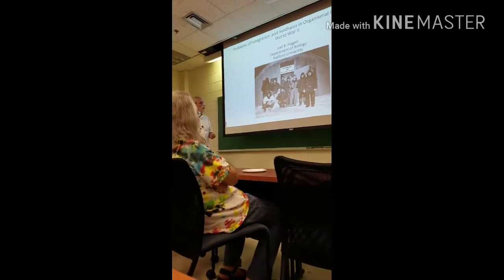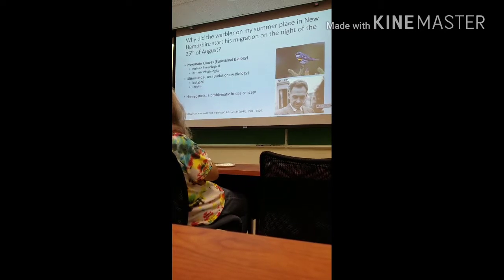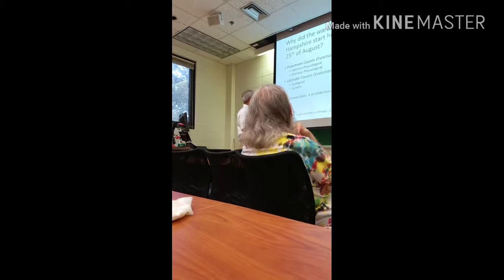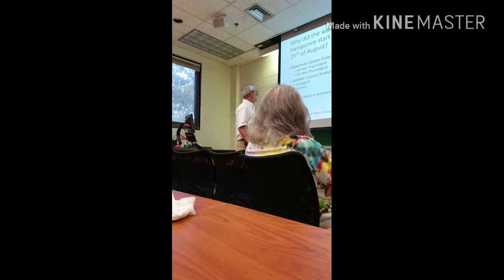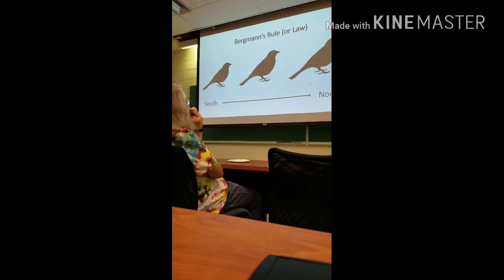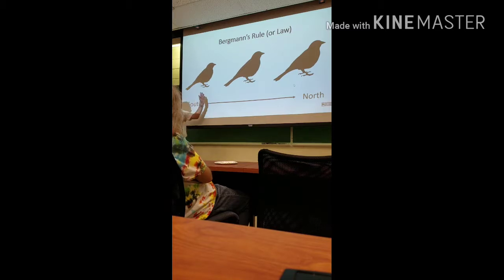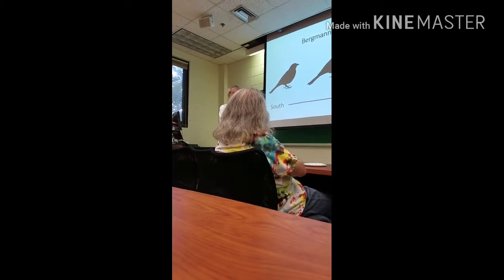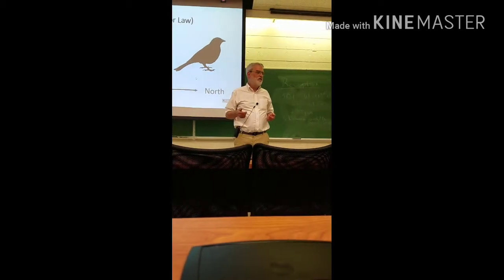Problems of Integration & Synthesis in Organismal Biology After WWII Dr. Joel Hagen Radford Univ.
Speaking at the University of Florida Oct. 10, 2017